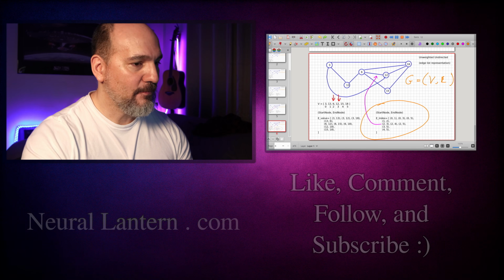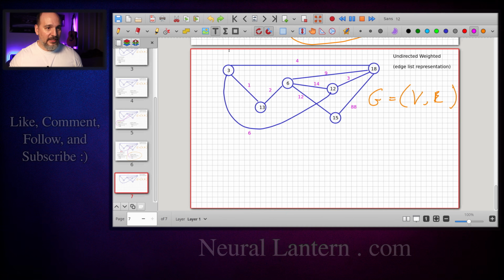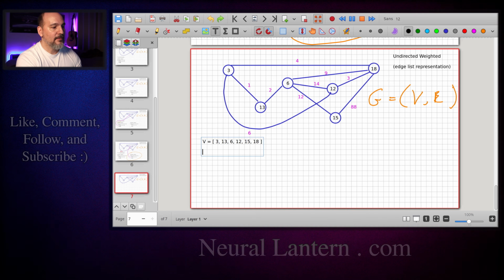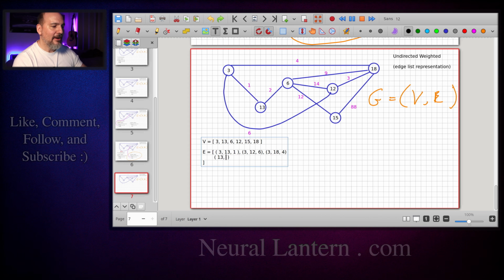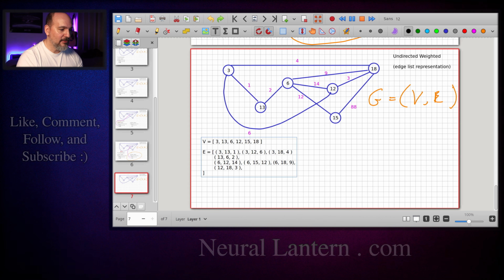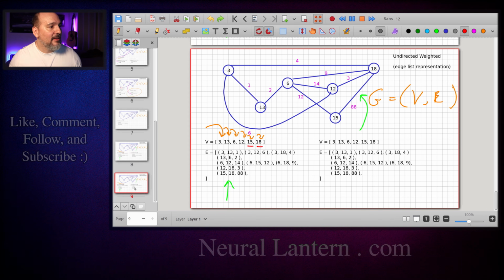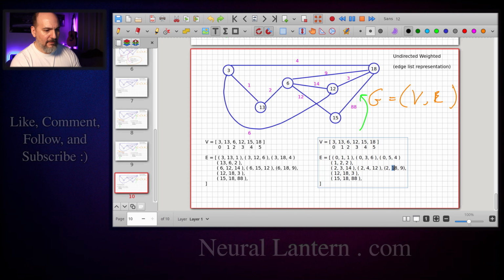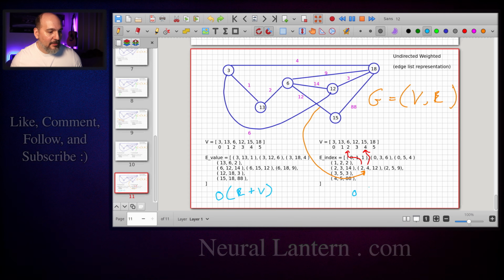How to Represent Undirected Weighted Graphs Using Edge Lists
In the last video we talked about representing an unweighted and undirected graph using the edge list representation inside your machine. Now let's talk about how to do that exact same thing with undirected weighted graphs.

We start from the previous diagram and add weight costs on every single edge. The graph is a tuple consisting of a vertex list and an edge list. Vertices are listed from left to right. Edges are stored as triples with starting node, ending node, and weight.

We build the edge list by scanning nodes left to right so each undirected edge appears only once. Then we convert the representation to use indexes instead of node values. This lets you jump to any node in constant time when using a vector or array for the vertex list.

This makes operations on edges and nodes much faster than linear scans for both. Next up: directed graphs, both unweighted and weighted.

0:00 Introduction to Weighted Graphs
1:00 Adding Edge Weights
3:16 Creating the Vertex List
5:19 Building the Edge List
10:34 Completing the Value-Based List
10:44 Why Value-Based Is Slow
13:04 Converting to Index-Based
15:29 Benefits of Index Lookups
17:49 Wrap-Up and Next Videos
18:22 Thank You and Outro